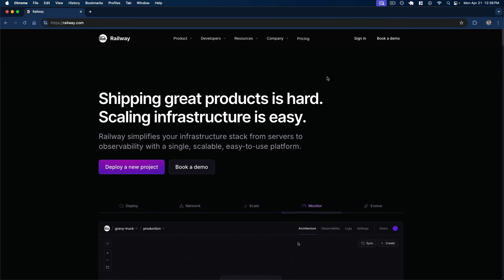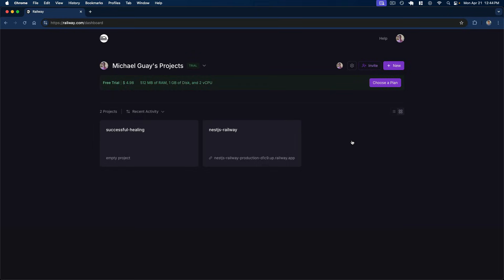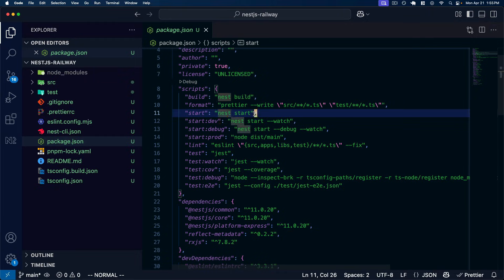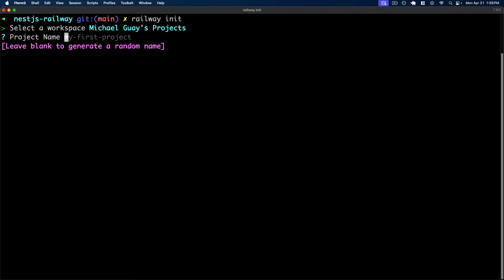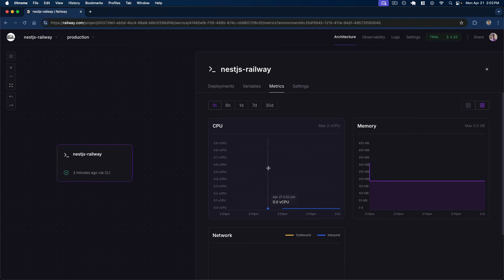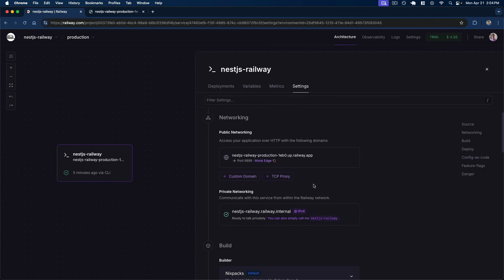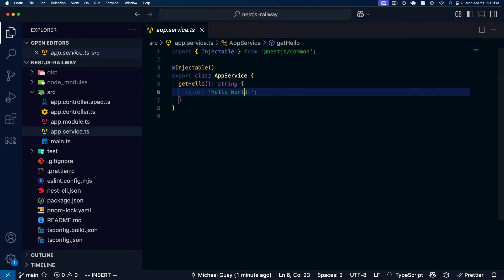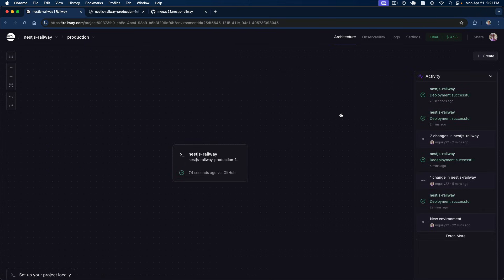Deploy NestJS on Railway in 10 Minutes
In this video, I’ll walk you through how to deploy a NestJS application to Railway, fully containerized with Docker, and connected to a PostgreSQL database.

You’ll learn how to configure your Dockerfile, set up environment variables, and get your app live with just a few commands. Whether you’re building an API or a full-stack app, this setup will have you production-ready in no time.

Get access to the full lecture, which includes setting up a Postgres database and Dockerizing the application with a custom Dockerfile